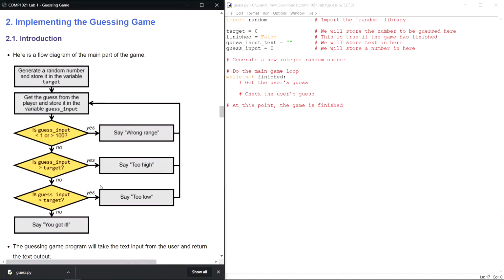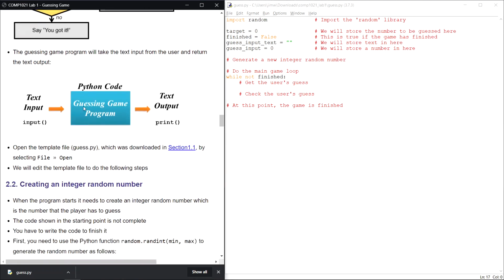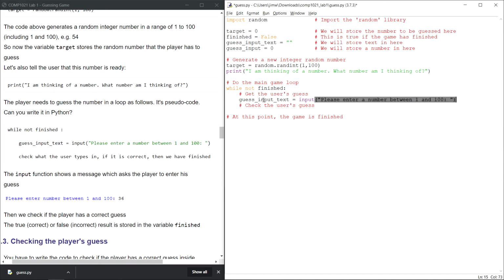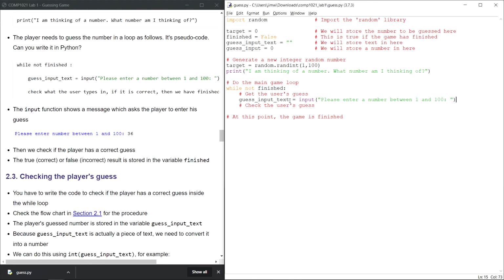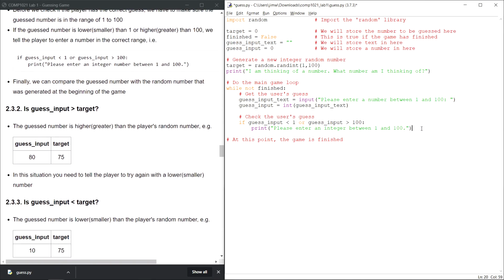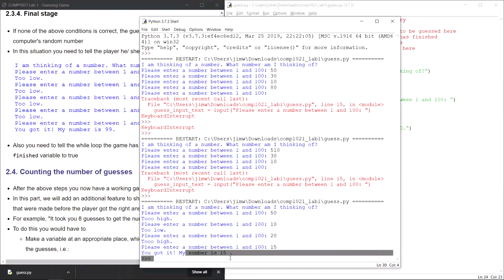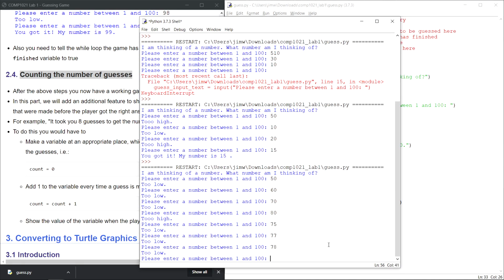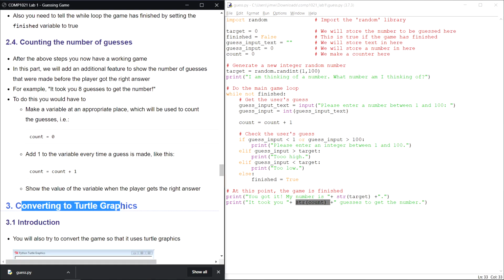Video for Implementing the Guessing Game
Note: We will use Python version 3.10.4 for this course.
While a different version of Python has been used in the video explanation, students should always use the version recommended on the course (3.10.4).
There is a typo "Too high" in the video. The correct word should be "Too high".